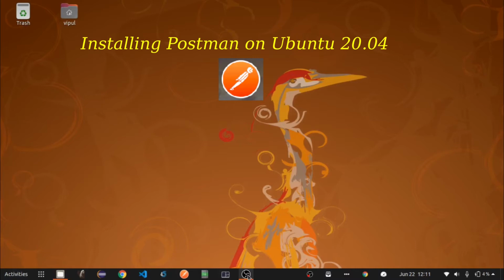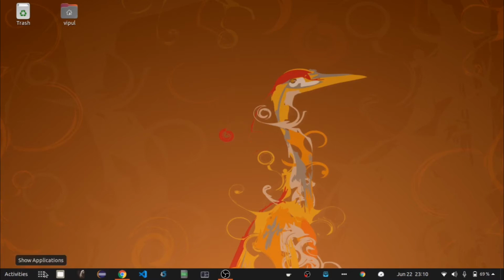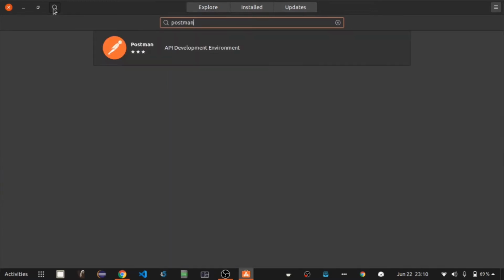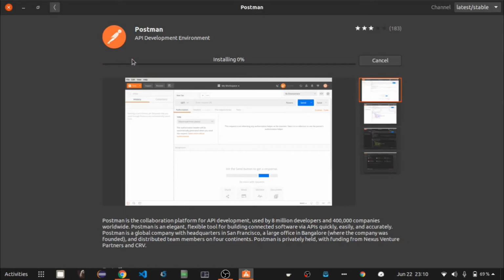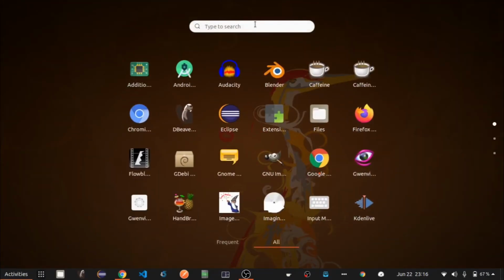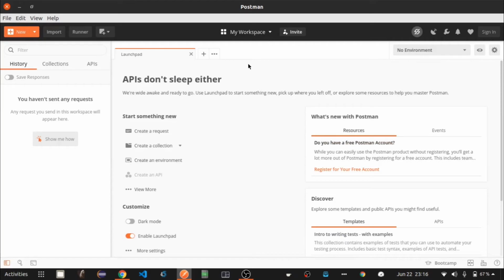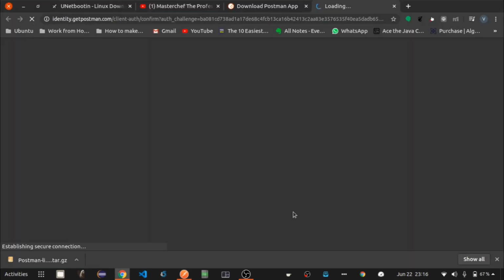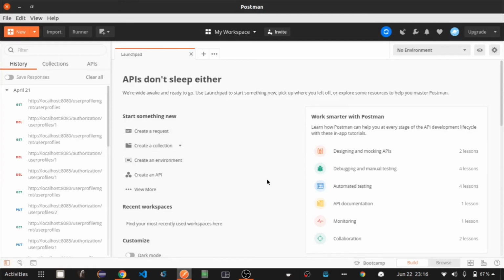Postman - Installing The Best REST API Client On Ubuntu 20.04 LTS(2020)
In this video, I will show you how to install the Postman API Client in Ubuntu 20.04 LTS. Postman is widely used for REST API development.
Steps to Install Postman:
1. Open "Show Applications" on your taskbar or Ubuntu Dock.
2. Search for Ubuntu Software Center and Open it.
3. Search for Postman and Select it.
4. Click on Install Button and then enter System User Operating System Password and Press Authenticate.
5. Postman installation will take around 2 min to finish.
6. Once finished, Open Postman from the "Show Applications" on Ubuntu Dock or taskbar.
7.sign up or log in with your Google account or Postman account so that you will be able to save
and retrieve the HTTP requests you made through Postman.